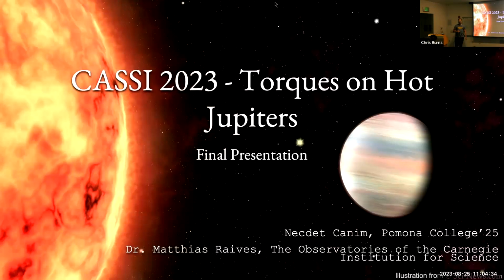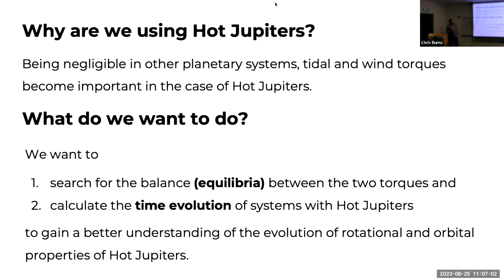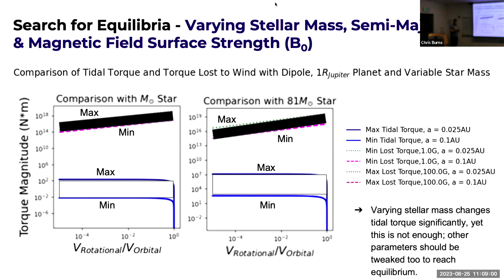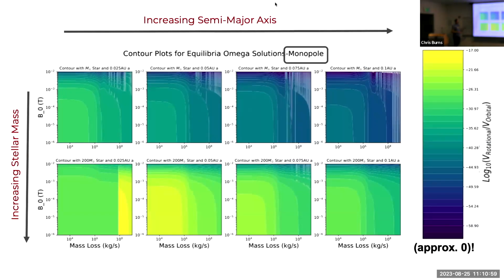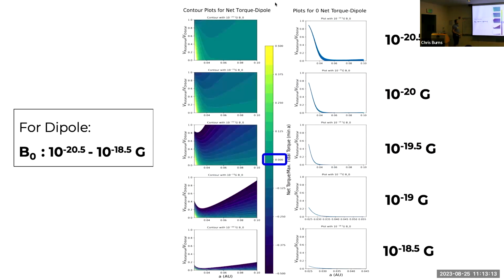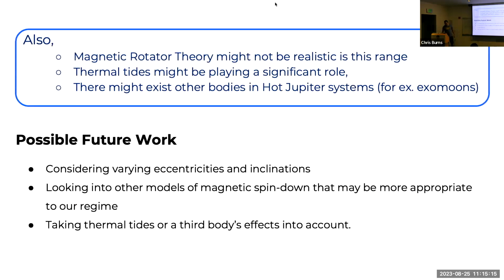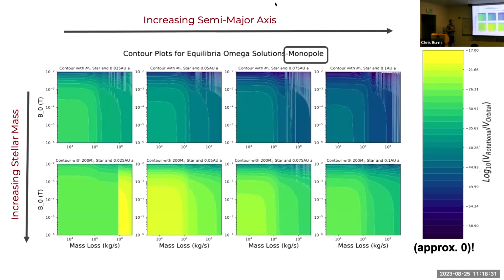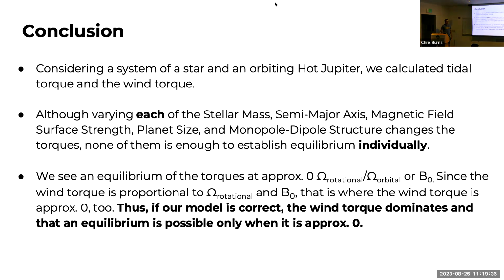Analysis of the Effects of Tidal and Wind Torques on Hot Jupiters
Necdet Canim (Pomona College)
Advisor: Ma:hias Raives

Carnegie Summer Student Symposium
Friday, August 25th, 2023